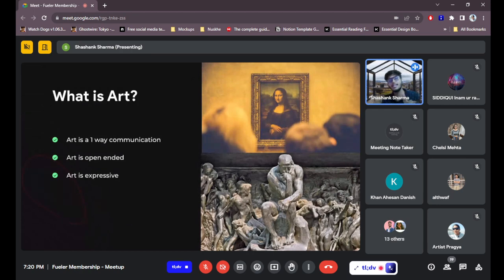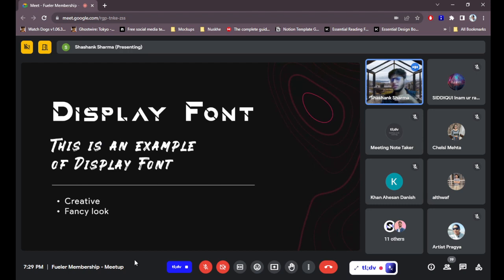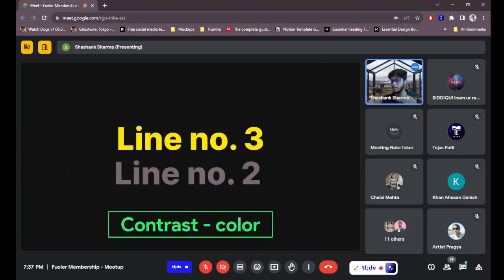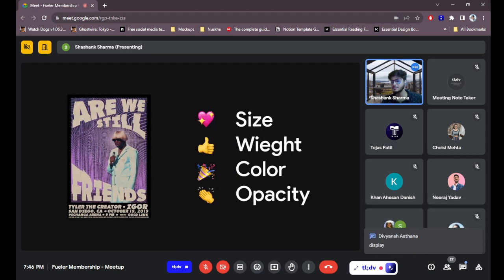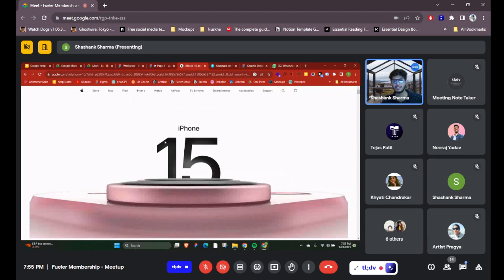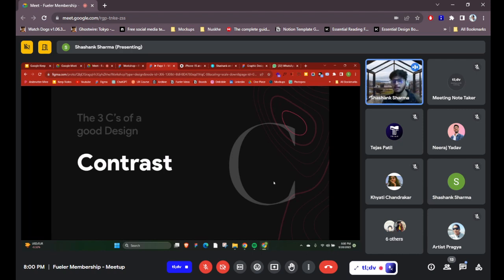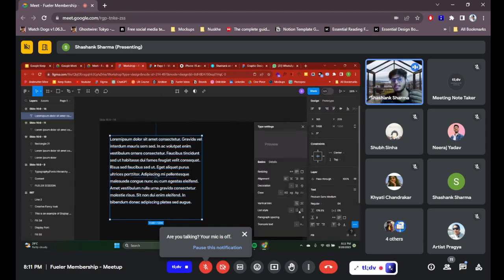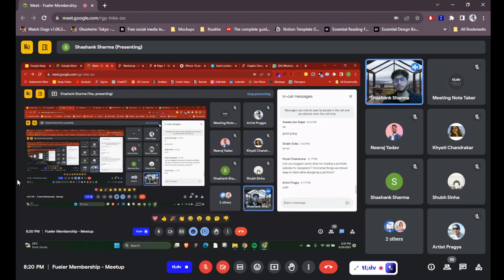Understanding The Principles Of Design | Fueler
Welcome to our next session with Shashank, a talented individual who specializes in creating designs that truly convert and serve the business purpose.
In this video, we will explore how you can unlock your creative potential and enhance your design skills by understanding and applying design fundamentals.

Design is an essential aspect of capturing attention and delivering a powerful message. Whether you are a beginner or an experienced designer, this video will provide valuable insights and practical tips to help you create more eye-catching and impactful designs.

Throughout the session, Shashank will discuss the importance of various design elements such as color theory, typography, layout, and composition. You will learn how to leverage these fundamentals to captivate your audience and convey your message effectively.

By the end, you'll have a deeper understanding of design principles and the ability to apply them to your own projects. Unlock your creative potential today and take your designs to the next level!

About Fueler:
Fueler is an online platform that enables knowledge workers, such as writers, designers, developers, marketers, video editors, product managers, and community managers to showcase their Proof of Work and build custom portfolios of their work super easily and fast.

It’s like Github, but for Generalists. Thousands of folks around the world are already using Fueler.